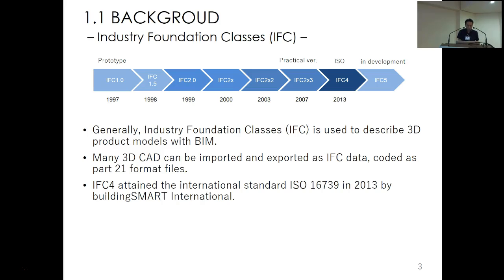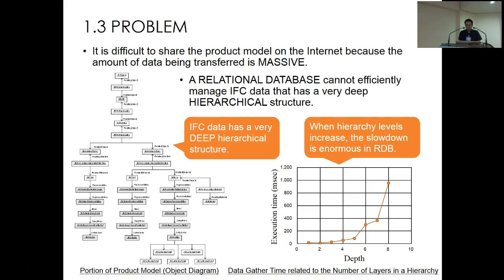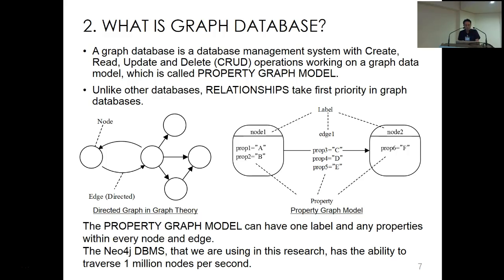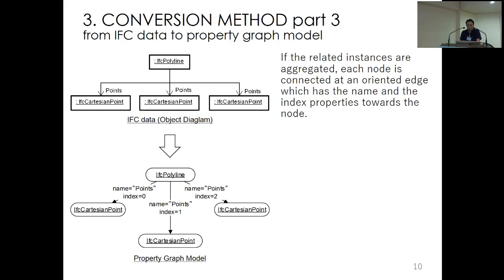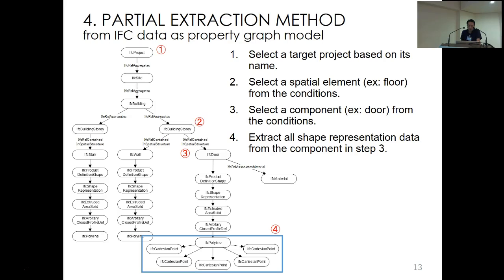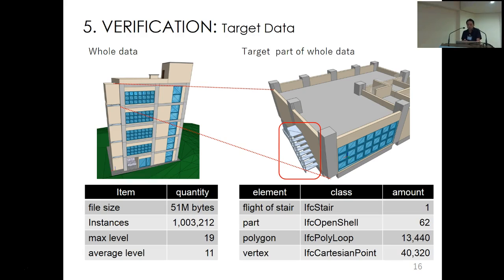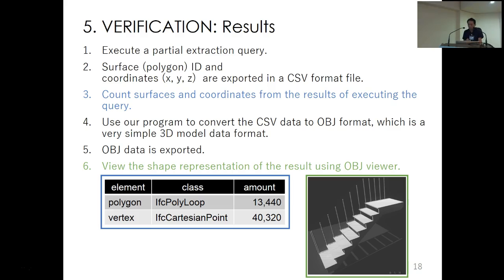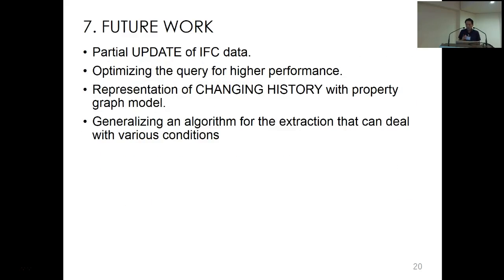JC3 Paper 25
Data management methods for a 3D product model in graph database. Tsutomu Watanuki and Nobuyoshi Yabuki. A3 | Paper